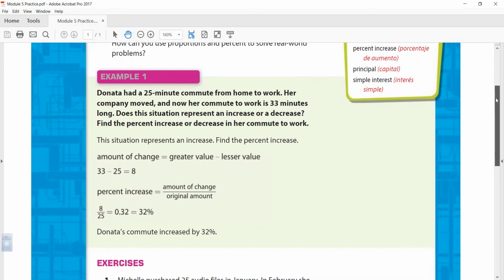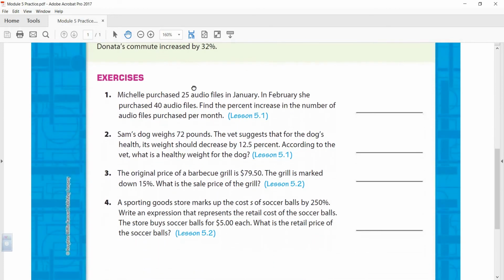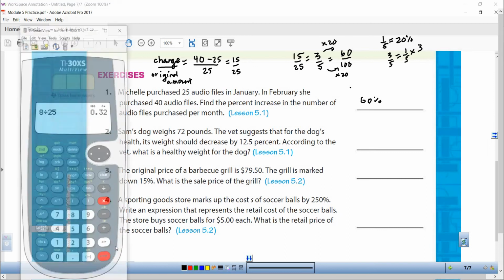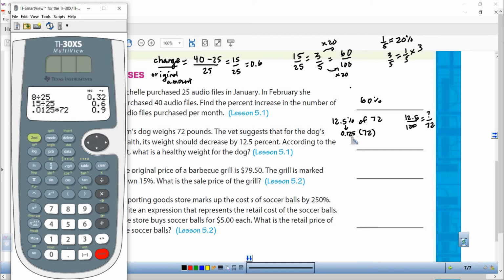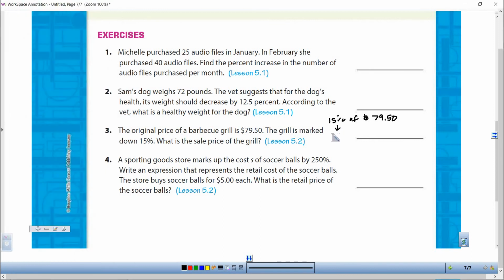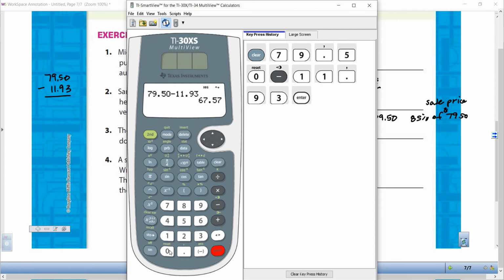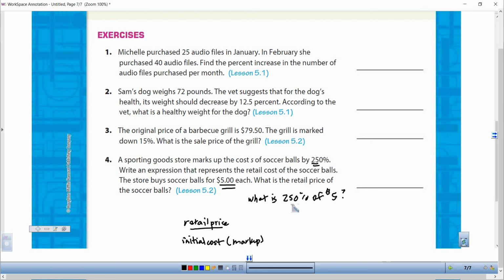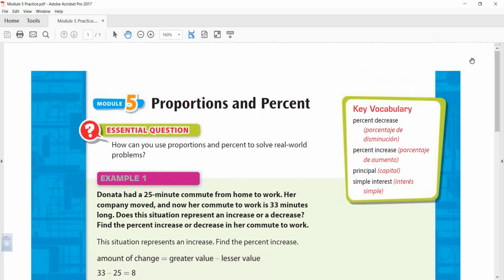Module 5 Review and Practice